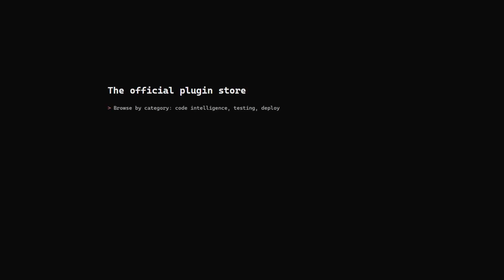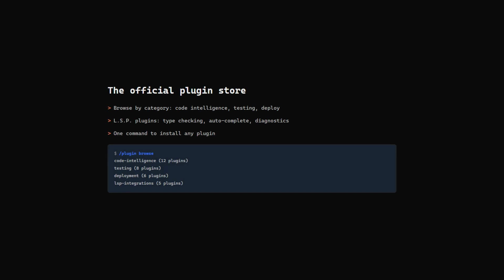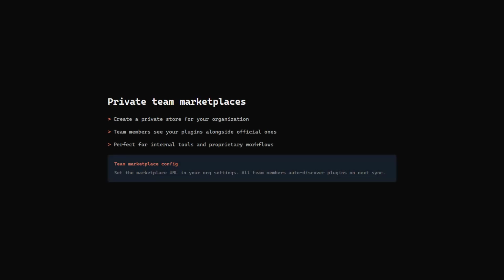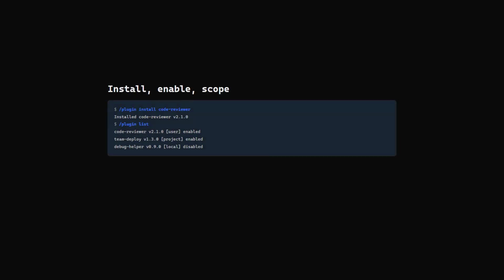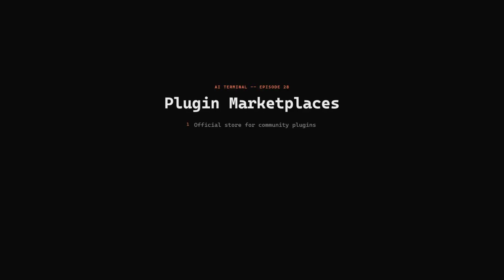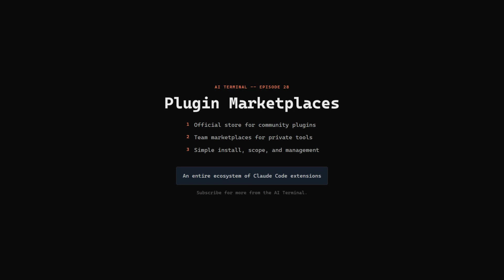Claude Code — Plugin Marketplaces & Discovery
Find, install, and share plugins. Registry and distribution.

Timestamps:
0:00 Intro
0:12 Official Marketplace
0:37 Team Marketplaces
0:58 Install & Manage
1:19 Recap